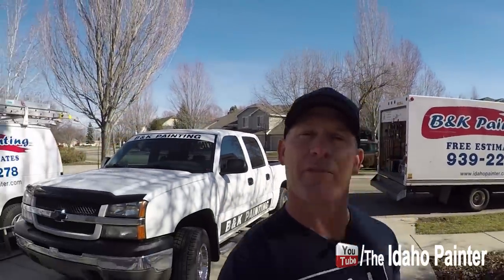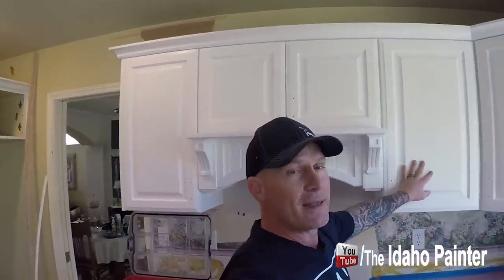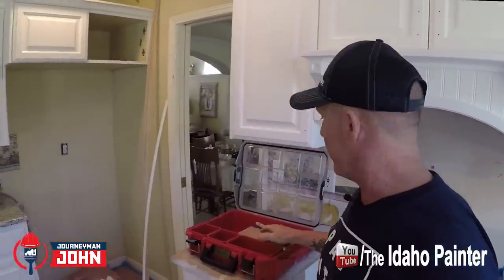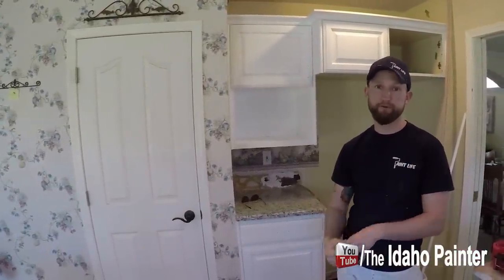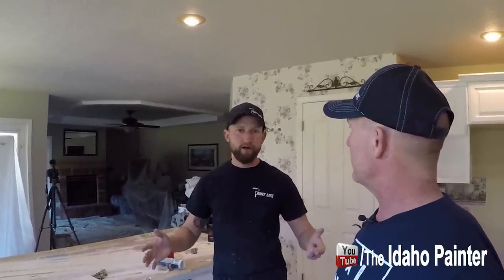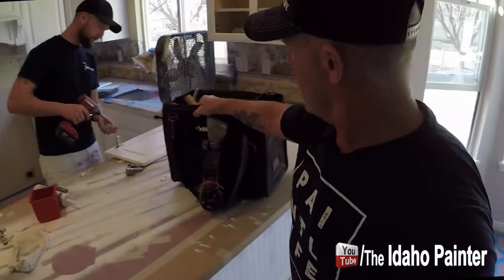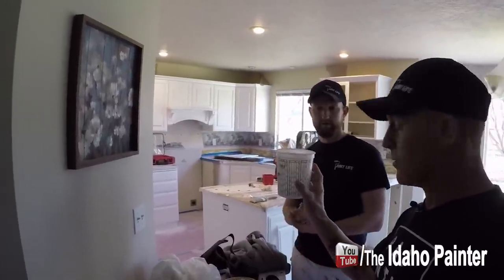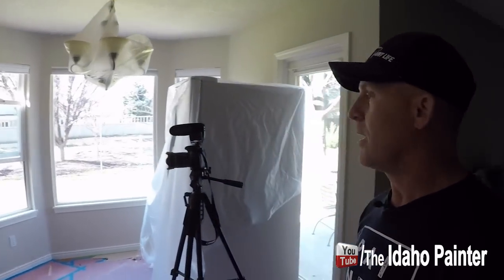Behind The Scenes Painting Cabinets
A walk into a kitchen cabinet painting project on day 2.  Simple behind the scenes painting cabinets white from out of date golden oak.

For more tips and written articles from The Idaho Painter